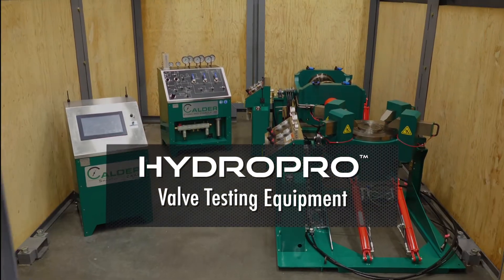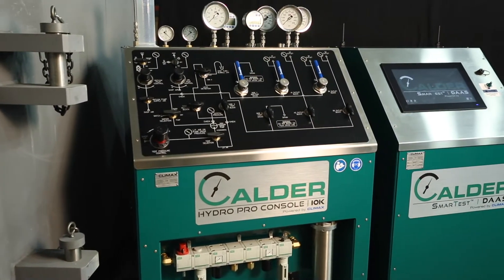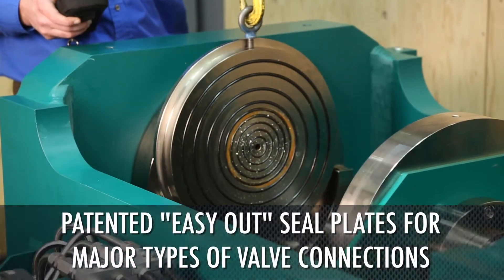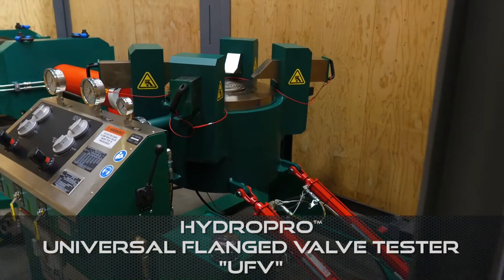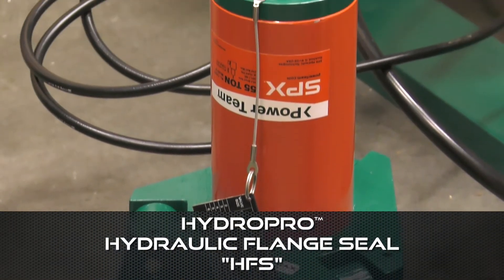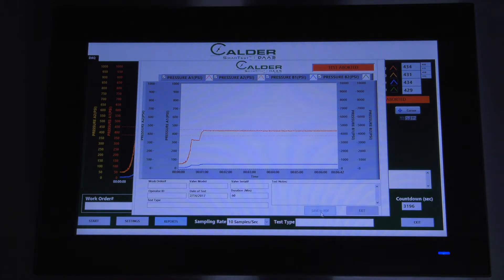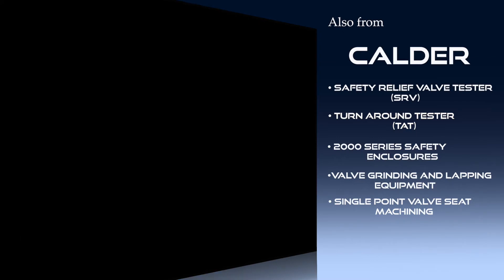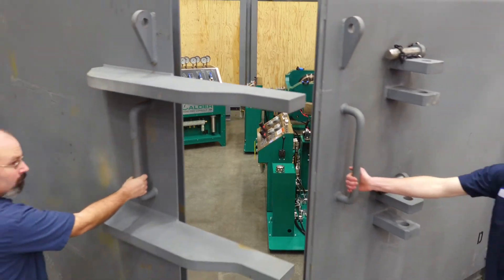CALDER HYDROPRO Valve Testing Equipment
The new platform of CALDER advanced valve testing systems manufactured by CLIMAX are the safest, most accurate and most versatile systems on the market, and we are pleased to announce our new line-up of valve testing equipment.